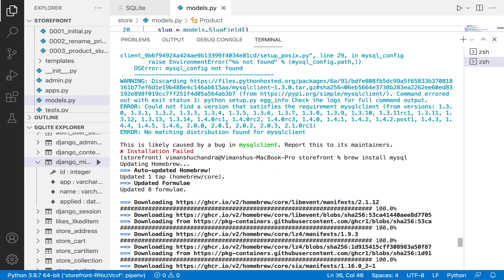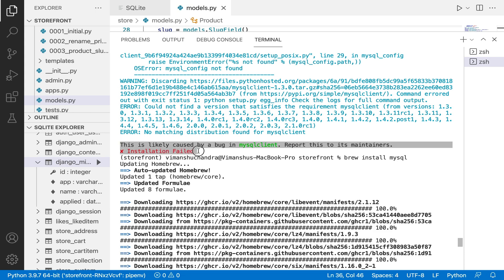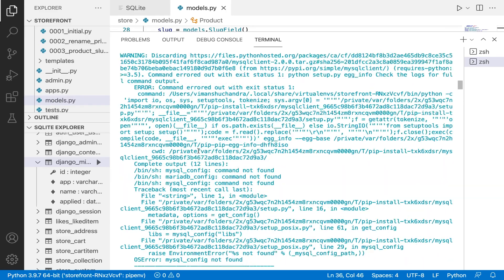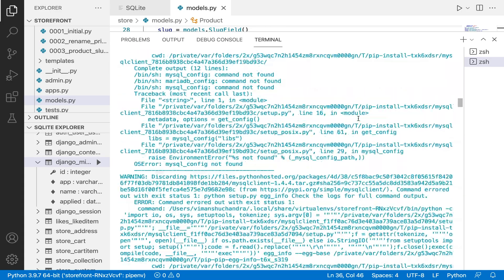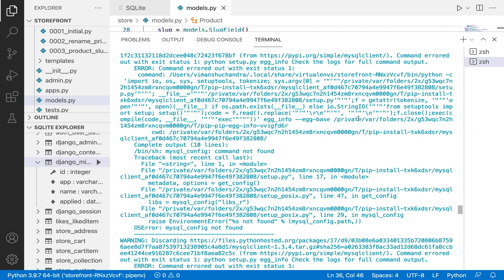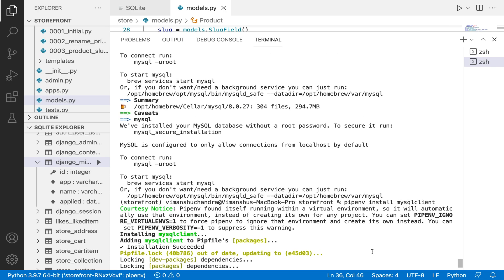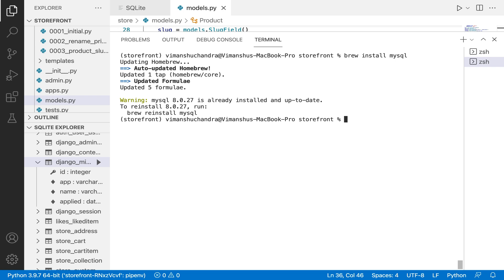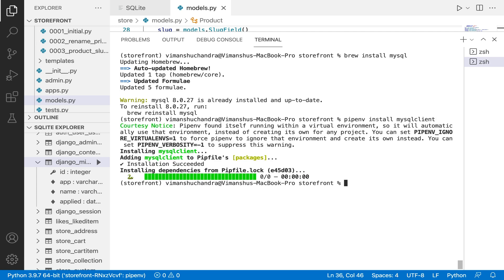[Error solved] install mysql in django on Mac m1.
if you find trouble installing mysqlclient.
first install brew if you don't have it.
then follow the terminal commands shown in the video.
1. brew install mysql
2. pipenv install mysqlclient